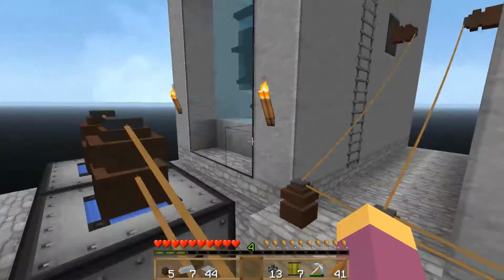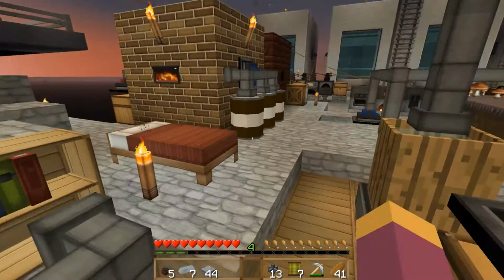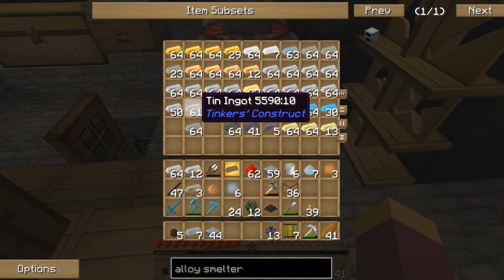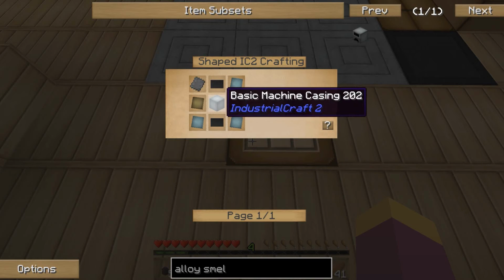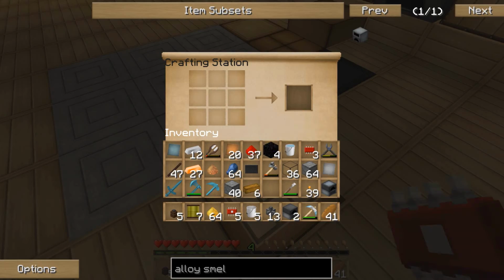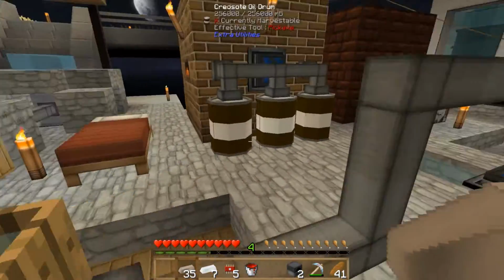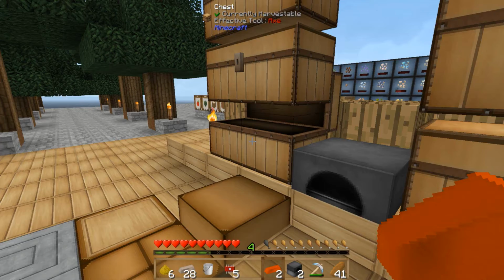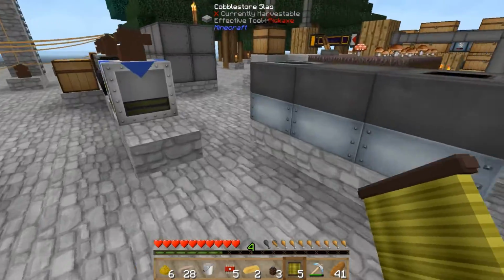FTB Infinity Evolved Skyblock - Alloy Smelter Ep14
FTB Infinity Evolved Skyblock - Alloy Smelter Ep14 with Reliikgaming on the TSG server

In this episode we start get the Alloy Smelter from EnderIO.  Great progress and the way towards better machines is now a massive step closer :)